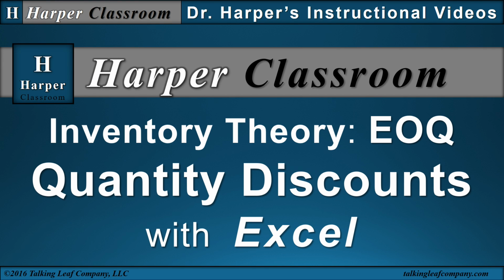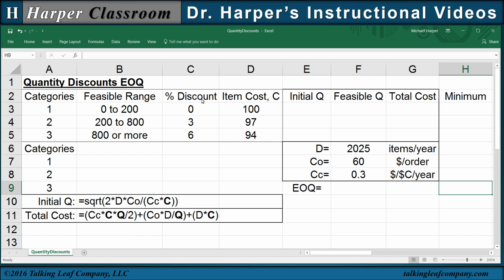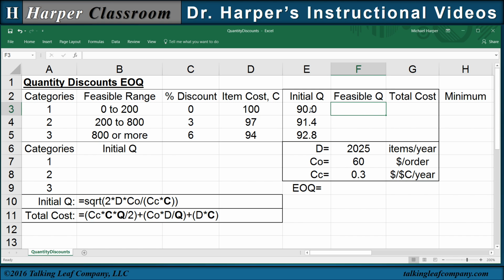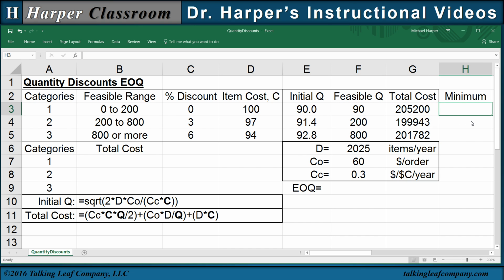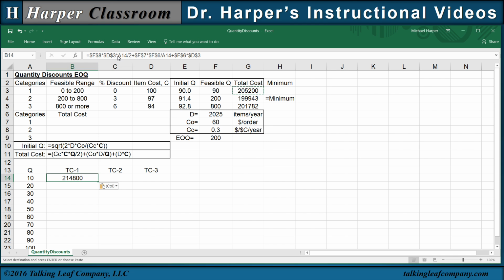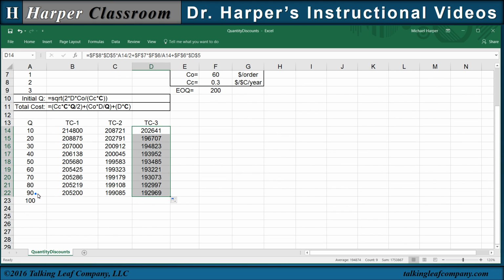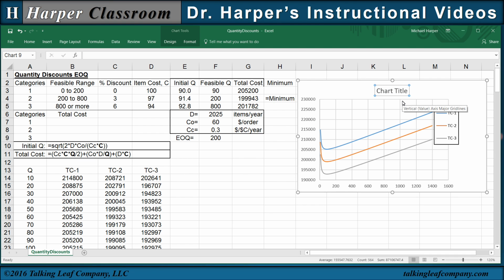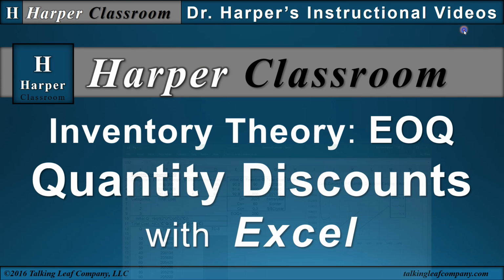Inventory EOQ Quantity Discounts with Excel | Harper Classroom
This instructional video defines, solves, and graphs the quantity discount inventory EOQ problem with Excel.  First, the problem is defined.  Next, the problem solution is outlined. Then, the mechanics of solving the problem are demonstrated in Excel.  Finally, the mechanics of graphing the solution is demonstrated in Excel.